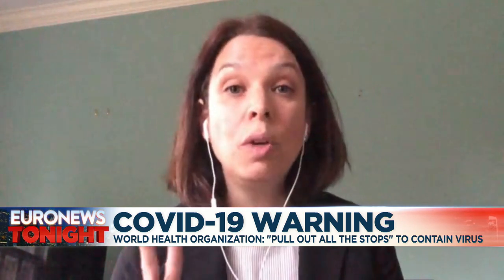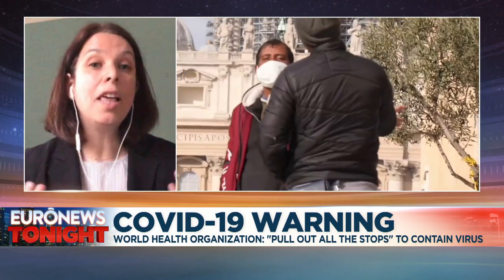How can you prevent yourself from getting coronavirus?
We've spoken to the experts to get the best tips on avoiding COVID-19.…